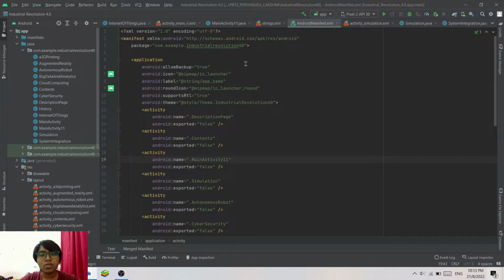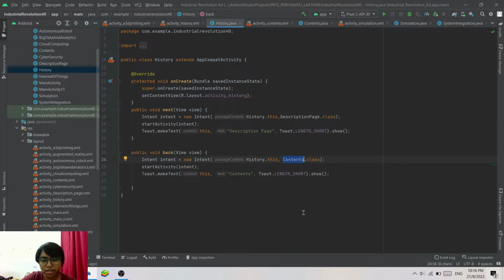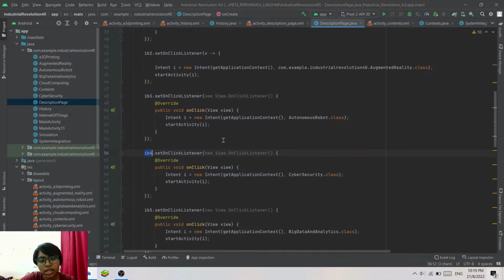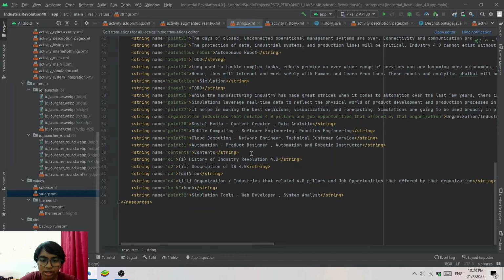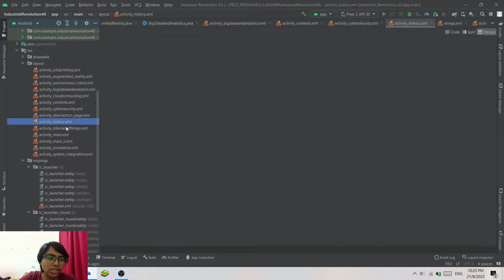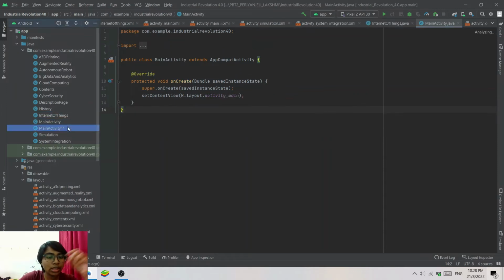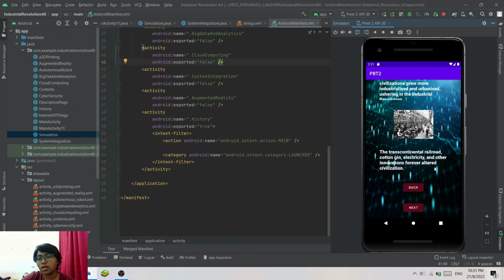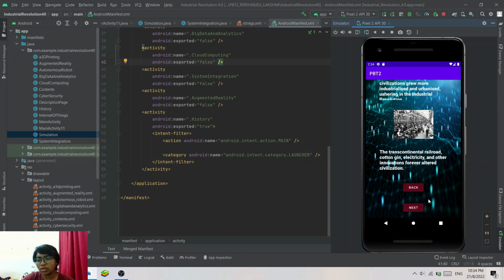PBT2 - PERIYANJELI PALANIYAPAN - MAD - MKBD